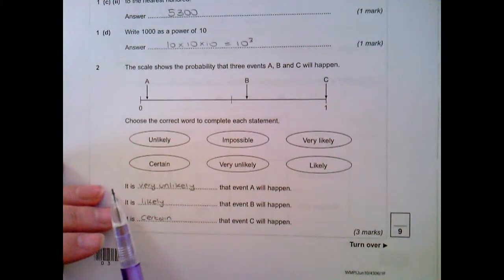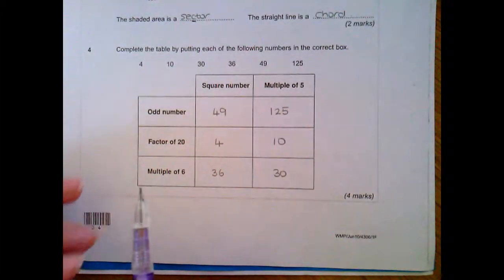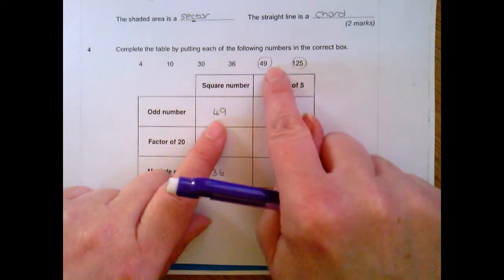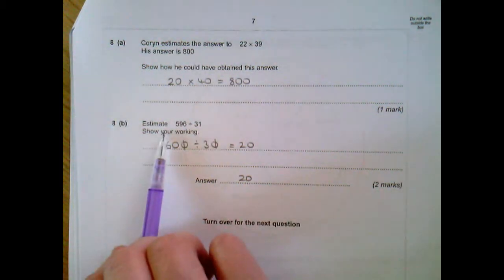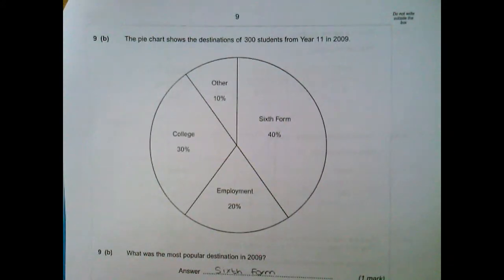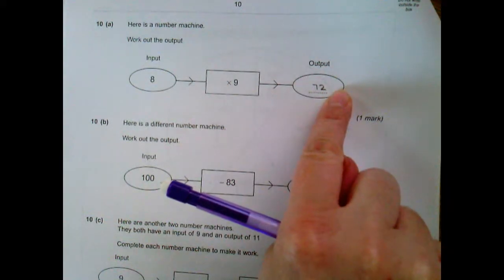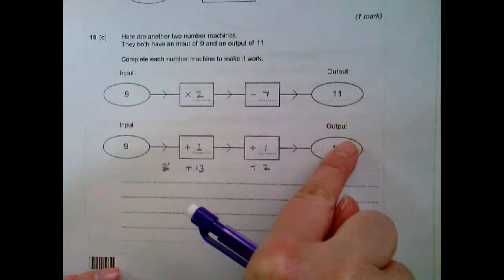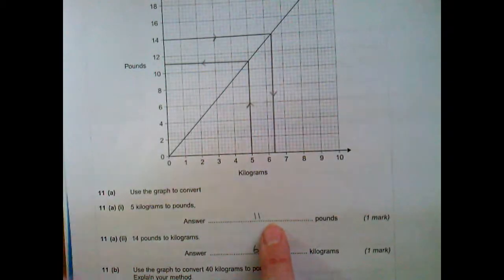F paper 8 NC Miss Robinson Maths Portadown